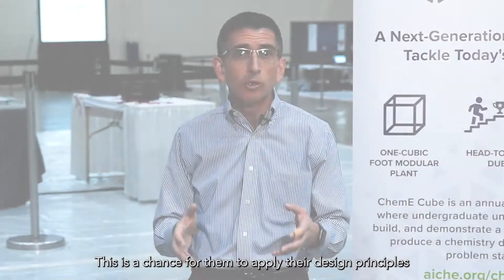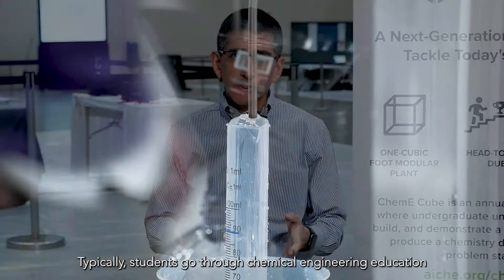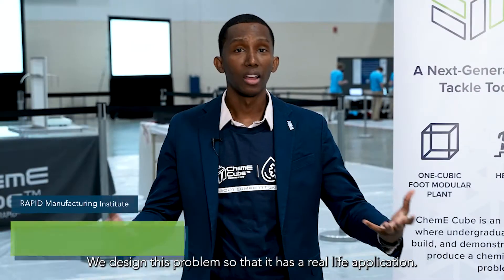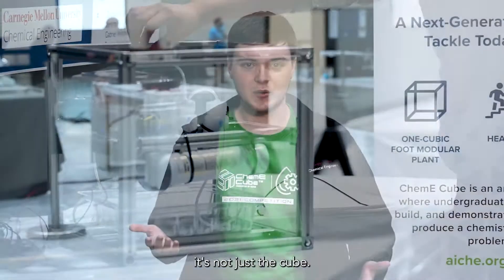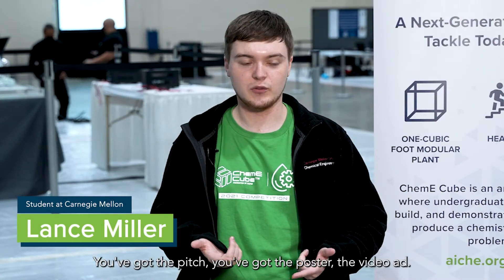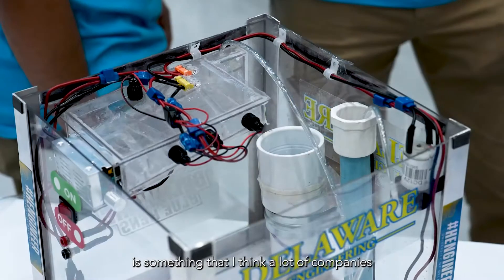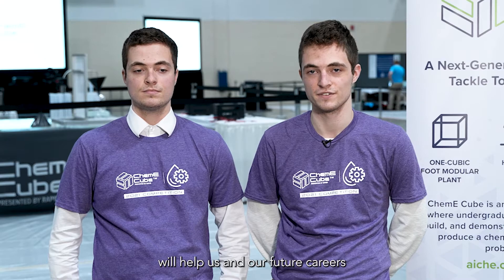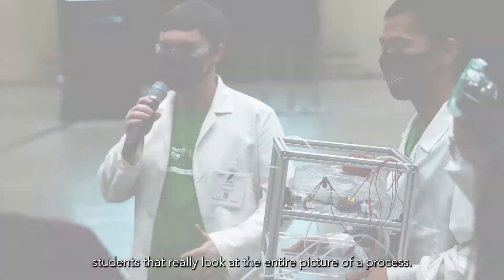RAPID ChemE Cube Competition: Real World Learning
AIChE RAPID’s ChemE Cube is an annual student competition where undergraduate university teams design, build, and demonstrate a 1 cubic foot plant to produce a chemistry defined in the annual problem statement.

Teams compete on cube performance via a head-to-head duel and promote their technology through a 1-minute ad, poster, and 20-minute 'shark tank' style pitch to a panel of mock investors.

Music: Among the Globe by Colorfilm Music: Standard License (PRO-free) through Premium Beat.